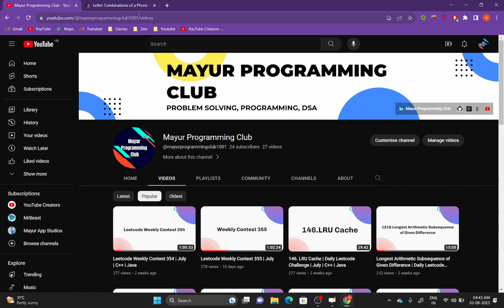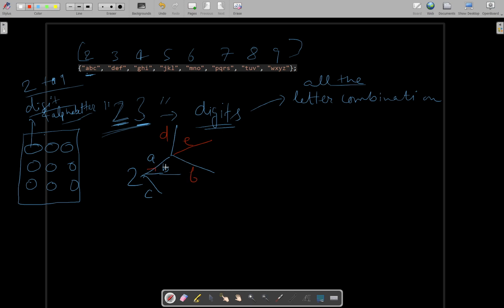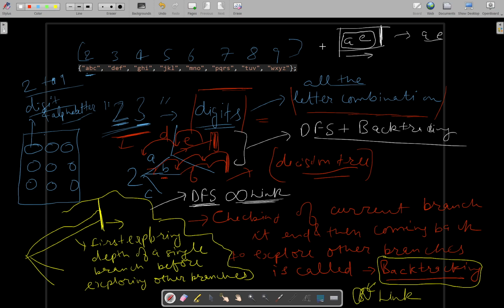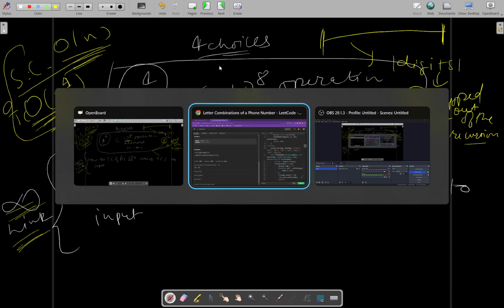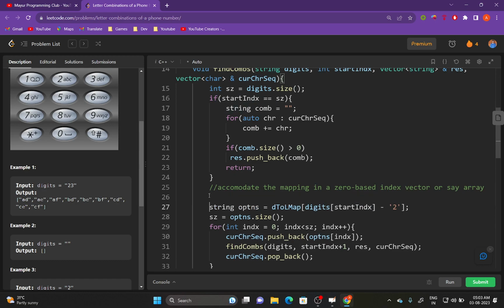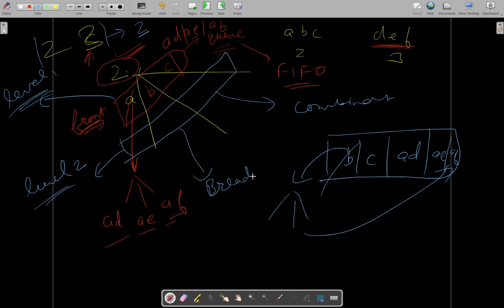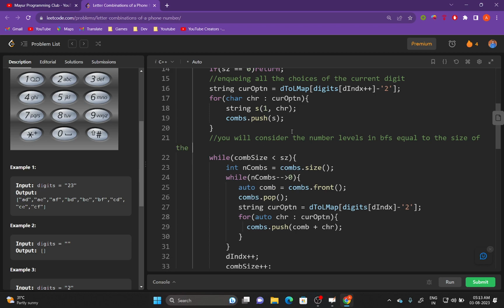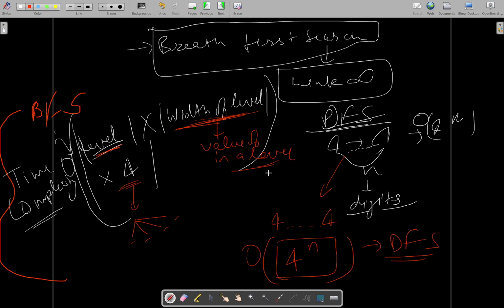17. Letter Combinations of a Phone Number | Daily Leetcode Challenge | August | C++ | Java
Techniques used:
Backtracking: